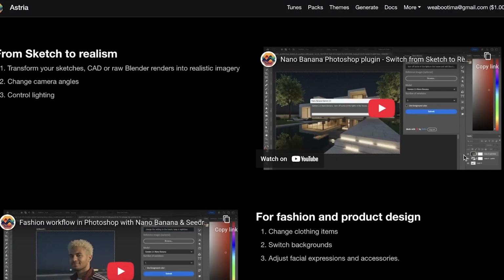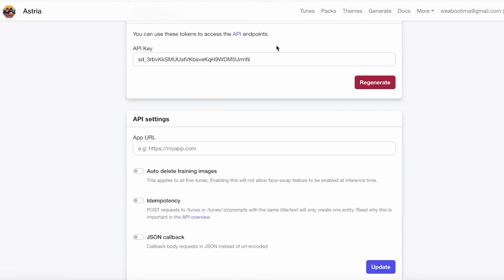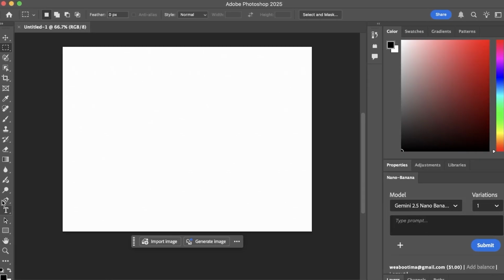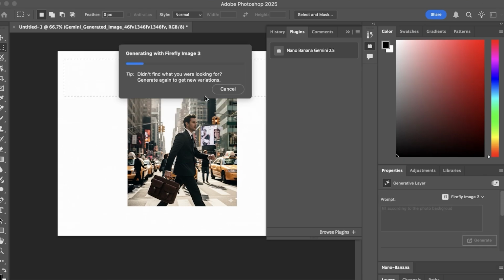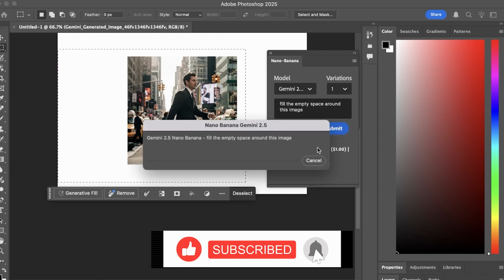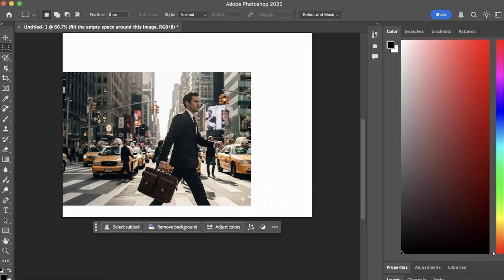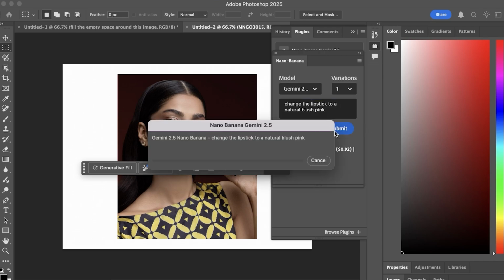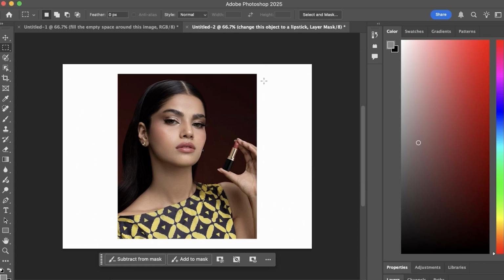How To Use Google Nano Banana in Photoshop (Tutorial For Beginners)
Learn how to use Google Nano Banana with Photoshop in this beginner-friendly tutorial (2025)! This step-by-step guide shows you how to integrate AI-generated visuals from Nano Banana directly into your Photoshop workflow for faster, smarter design. Discover how to import AI images, enhance your graphics, and streamline your creative projects using AI tools. Perfect for graphic designers, content creators, and anyone looking to boost productivity with AI and Photoshop!